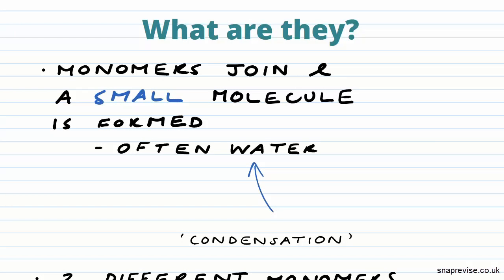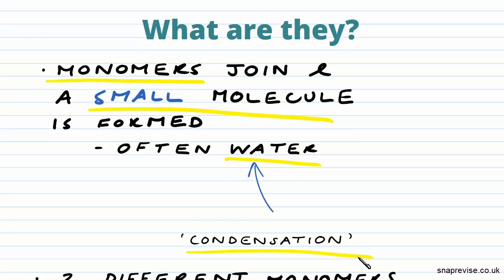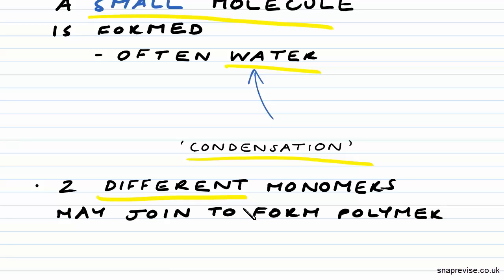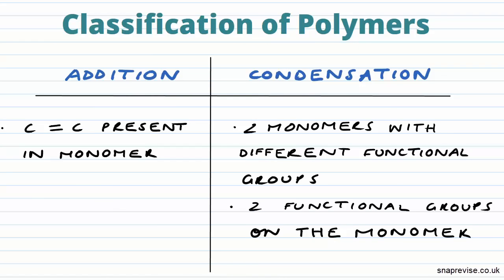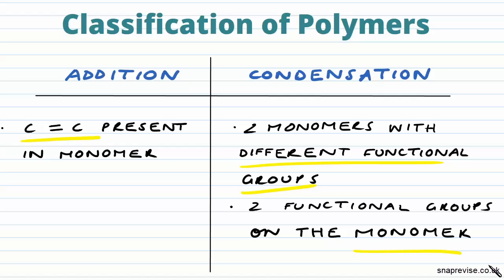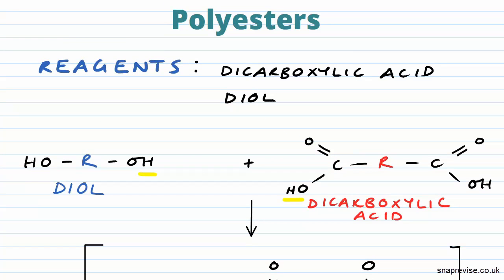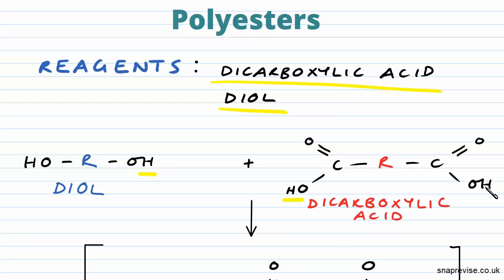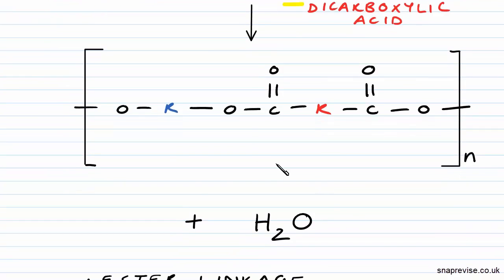Condensation Polymerisation | A-level Chemistry | AQA, OCR, Edexcel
In this video we’ll look at the definition of condensation polymerization. First we’re going to look at how monomers join together to form polymers through the condensation reaction. We’ll proceed to discuss the differences of condensation polymerization with addition polymerization and look at their classification. Then we’ll explore the how polyesters and polyamides are formed and we’ll highlight the examples of terylene (PET), nylon - 6,6 and Kevlar. In conclusion we’ll look at an exam style question.